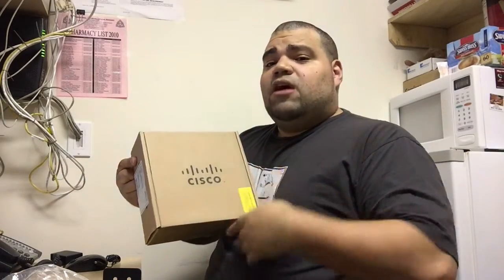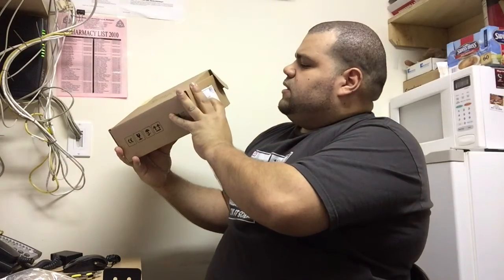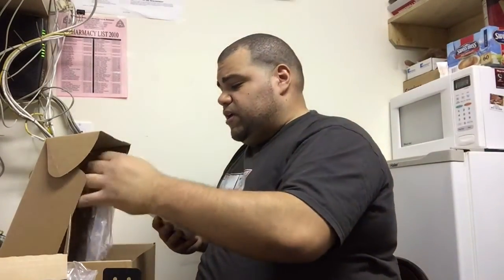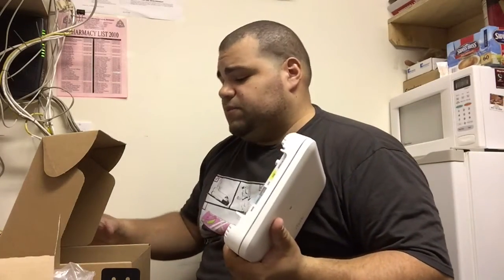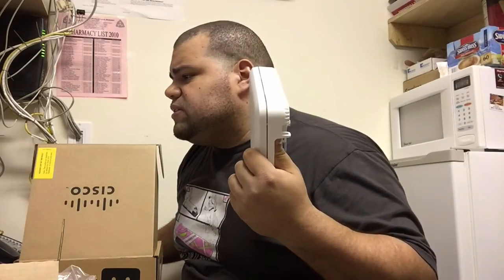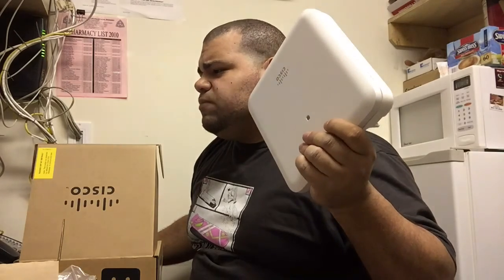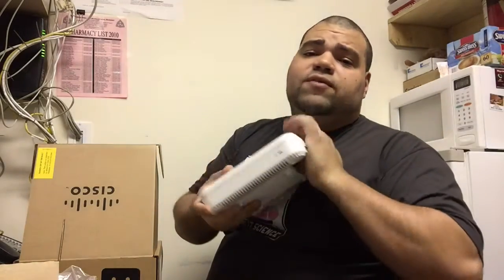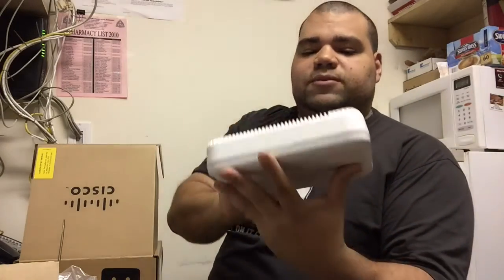Unboxing Cisco Aironet 1852i